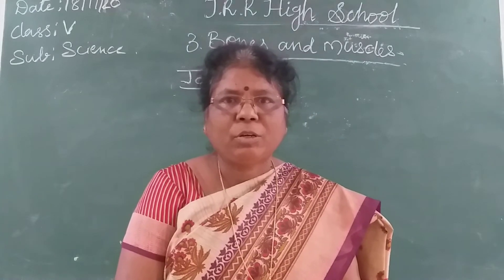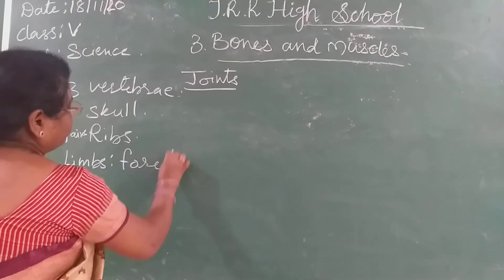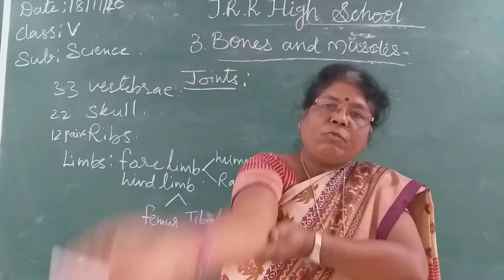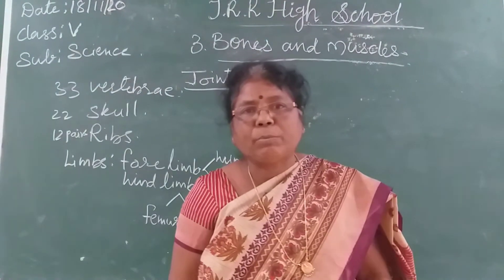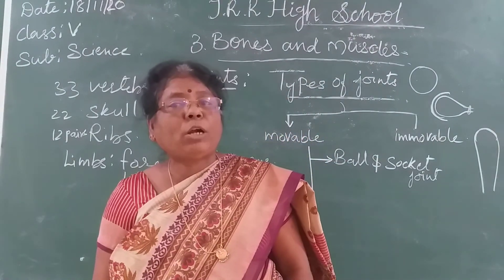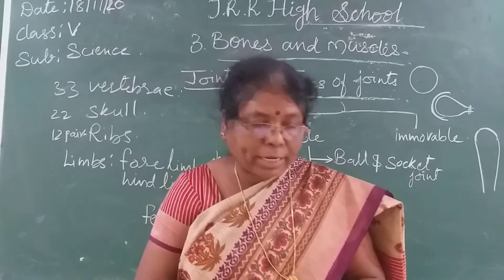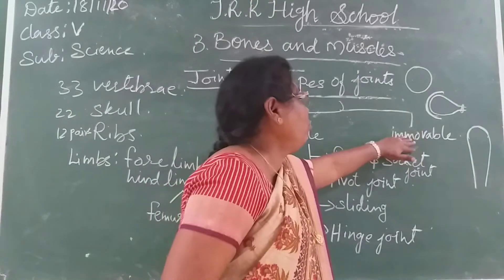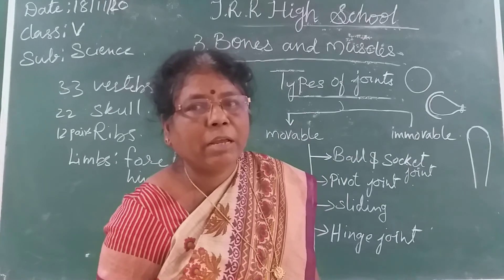V CLASS SCIENCE 18-11-2020